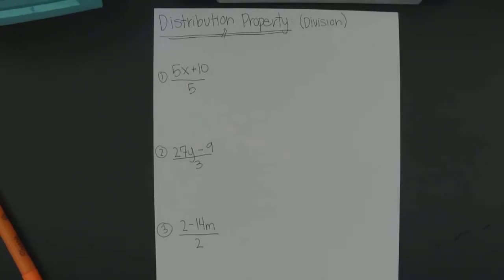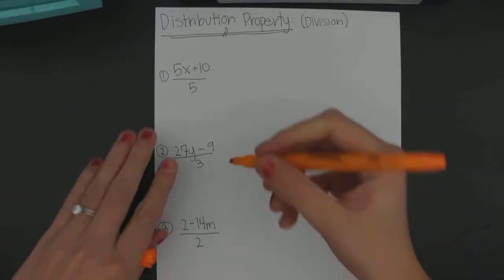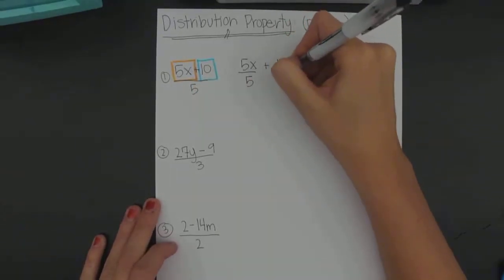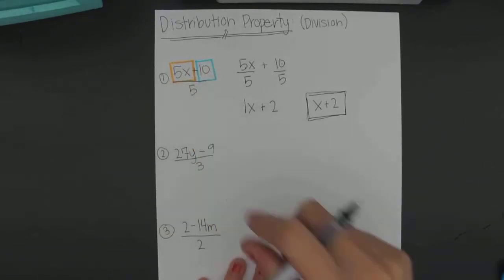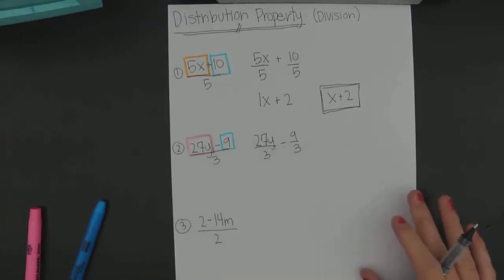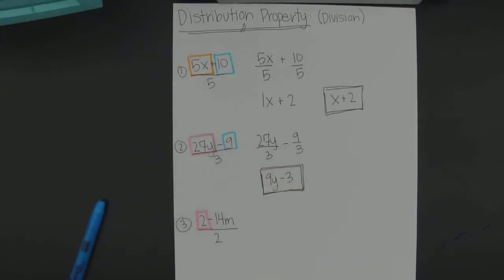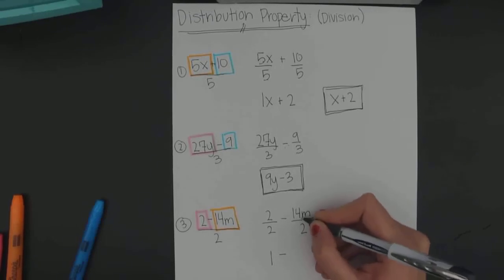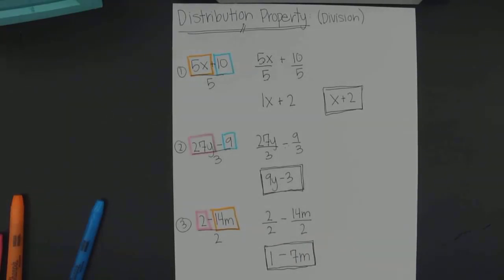Distributive Property with Division